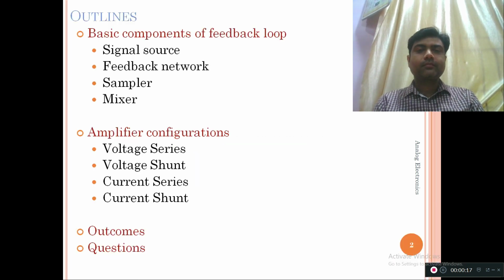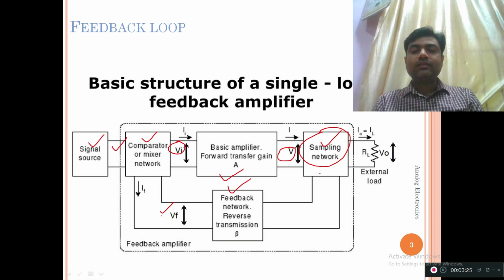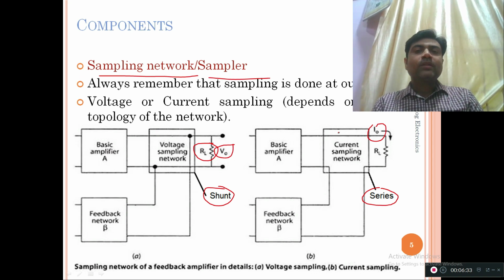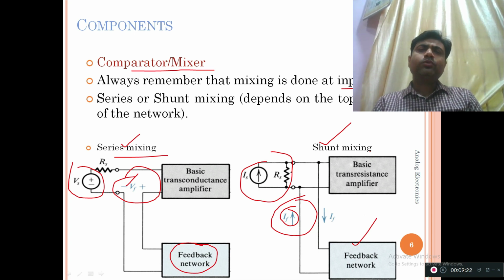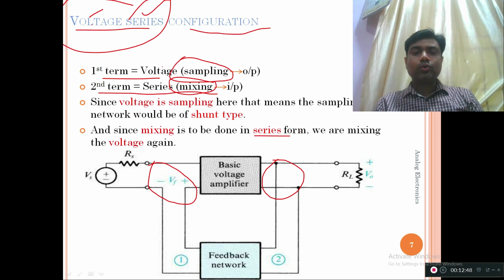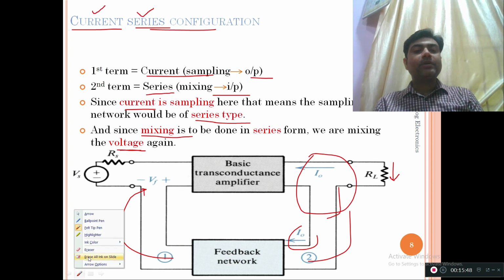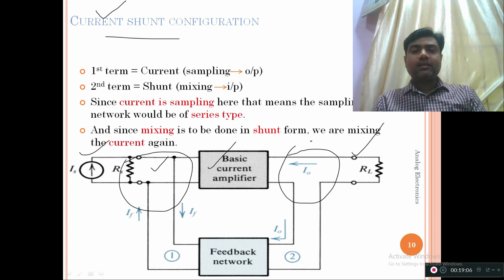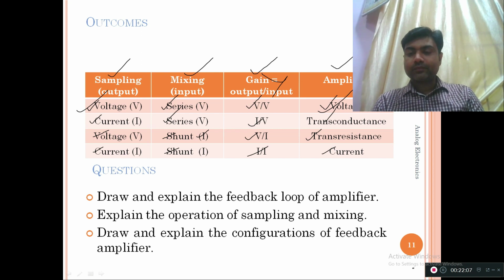Module 4, Lect.02|Analog Electronics|Basics of Mixing & Sampling|Feedback Topologies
Topic -  Basics of Mixing & Sampling, Feedback Topologies

This lecture discusses about feedback loop, it's components, concept of mixing and sampling and feedback configuration or topology. (i.e. Voltage series, Current series and so on). Apart from university exams, feedback amplifier is one of the important topics of Analog Electronics for GATE, IES and other PSU exams.